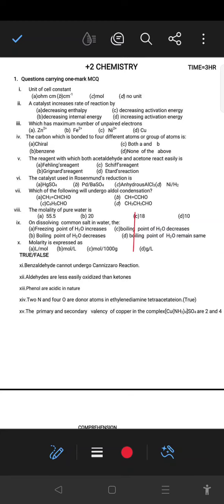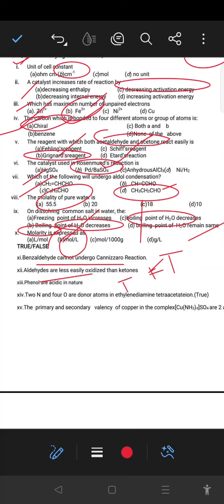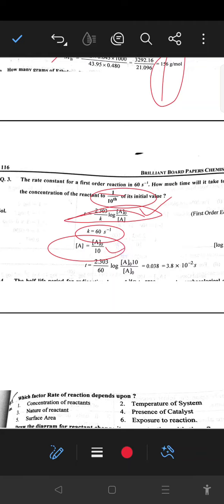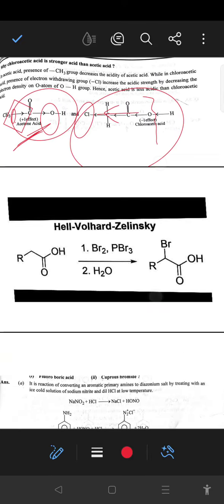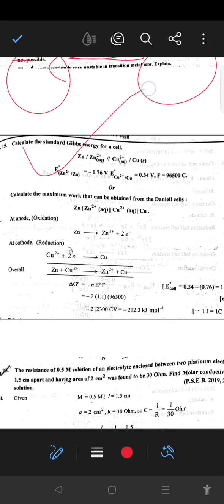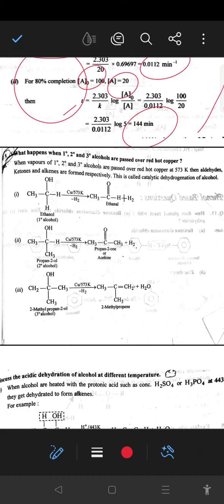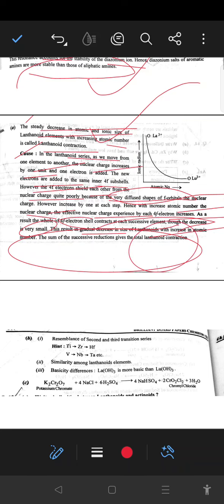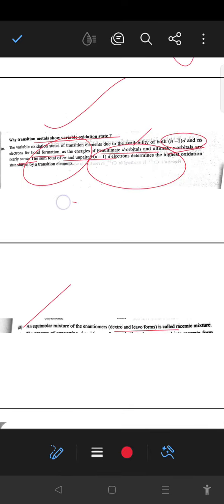PSEB CLASS 12TH CHEMISTRY EXAM SOLVED PAPER 03 10/03/2025 MISSION 2025🎯💯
PSEB CLASS 12TH CHEMISTRY EXAM SOLVED PAPER 03 10/03/2025 MISSION 2015🎯💯